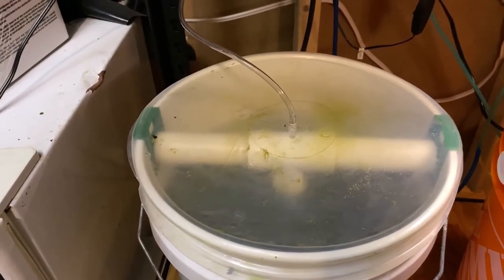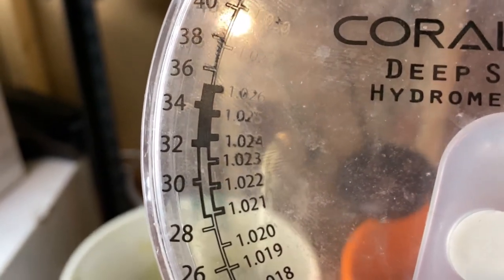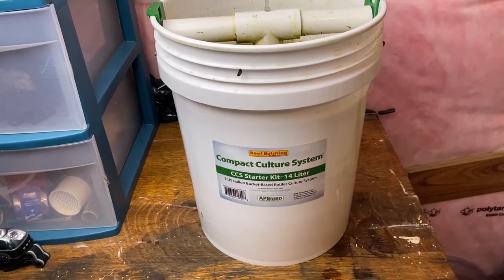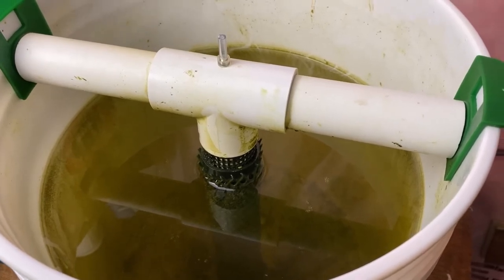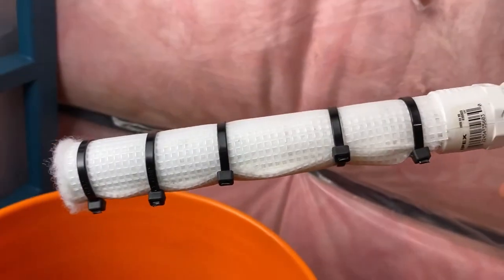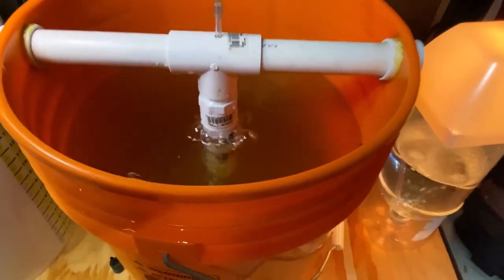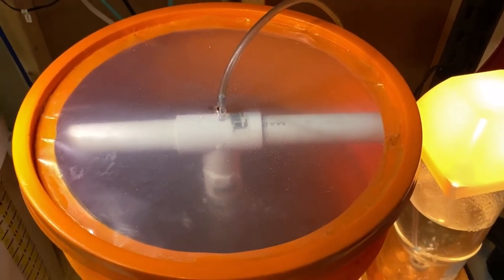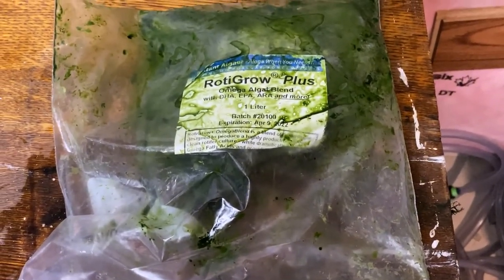Rotifer and Copepod Culturing System: How to raise rotifers and copepods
We will go through how I raise rotifers and copepods. DIY culturing system and store bought culturing system. What foods I feed my rotifers and copepods as well